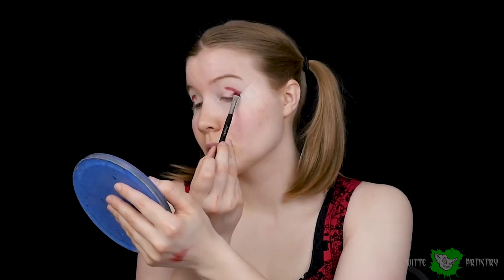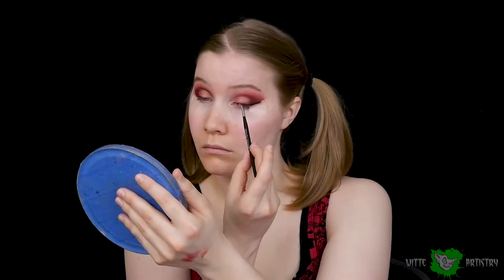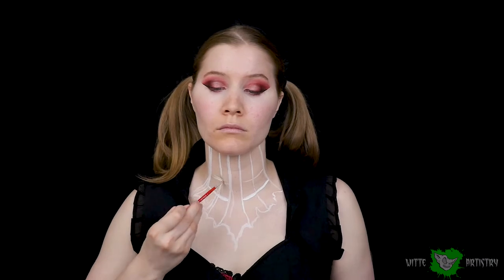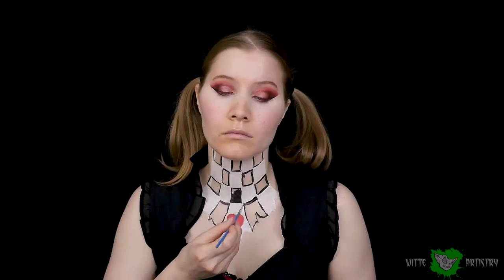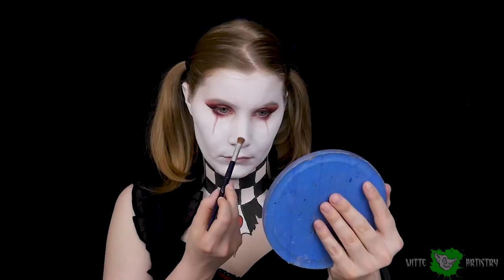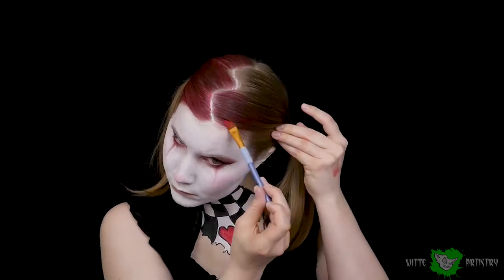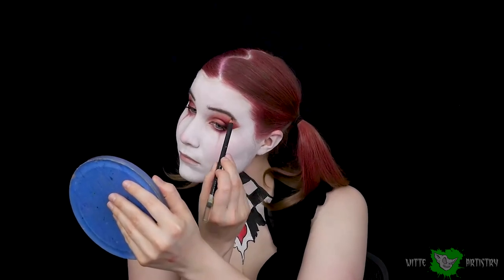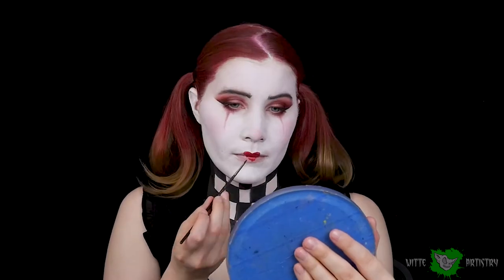✅Queen of Hearts Alice in Wonderland Makeup Tutorial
The Products I used are linked below!

A classic Alice in Wonderland Red Queen makeup tutorial! OFF WITH THEIR HEADS! Using sfx makeup & beauty makeup I will demonstrate how to turn into the Queen of Hearts.

---MAKEUP USED!---

Jaclynhill Morphe Eyeshadow Palette
Graftobian makeup Black ProPaint
Sephora Beauty Brushes
Beauty blender Sponge
Makeup Forever Ultra HD Concealer
Urban Decay Cosmetics Eye Primer Potion
Mac cosmetics Fix Plus Spray
Smash box cosmetics Red Liquid Lipstick
Bennye Black Eyebrow Pencil
Bluesquid 12 color Palette
Mehron makeup Clown White Cream Makeup
Tartecosmetics Amazonian Clay Pink Blush
MAC Fix+
Wolfe Makeup Sponges
ProArte Face Paint Brushes
Milk Mascara
BH Cosmetics 120 Color Eyeshadow Palette

Equipment
Cameras:
Canon 5D Mark iii

Lenses:
Panasonic 12-35mm 2.8

Canon 24-70mm 2.8

Microphones:
Zoom Standalone Microphone

Sennheiser Shotgun Wireless Microphone

Lights:
RPS Studio Hybrid Still & Video Lighting Studio Kit